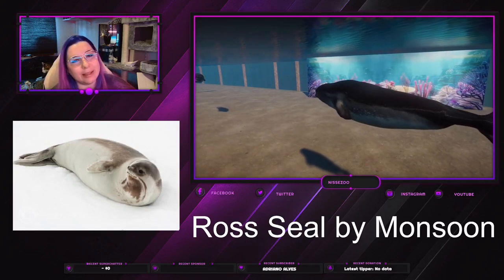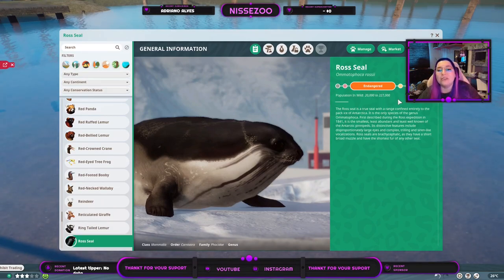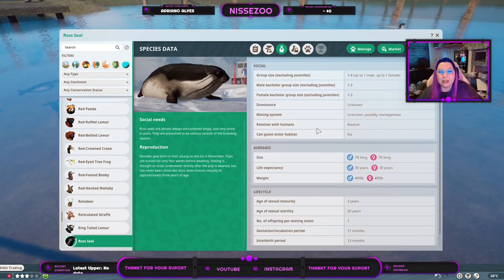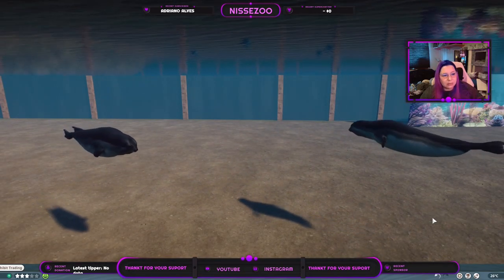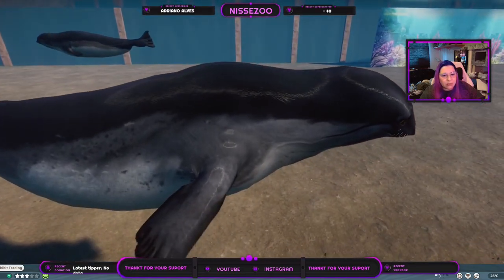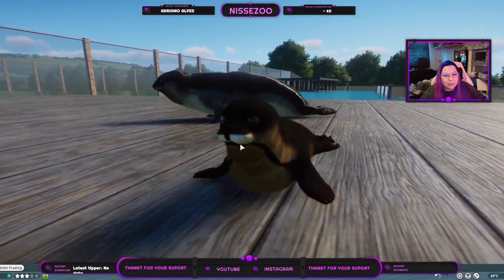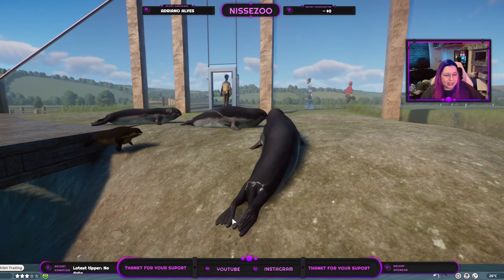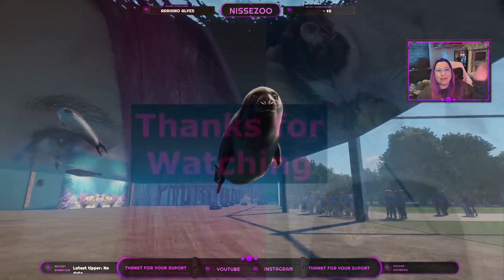Ross Seal by Monsoon - Planet Zoo Mod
hey :)
Today i just wanna go over the Ross Seal mod (by Monsoon).